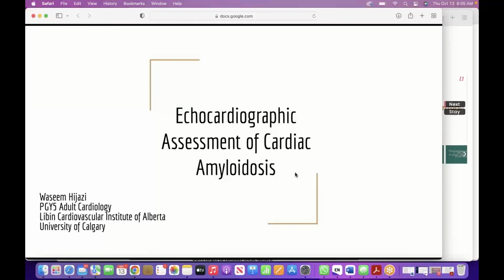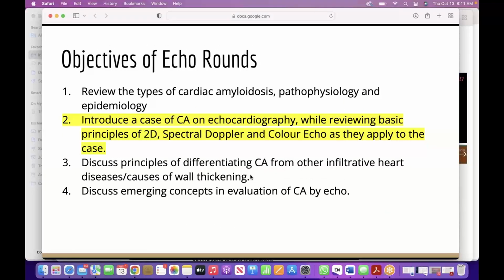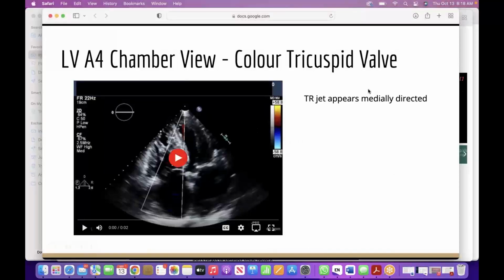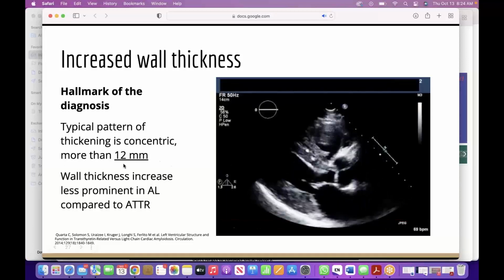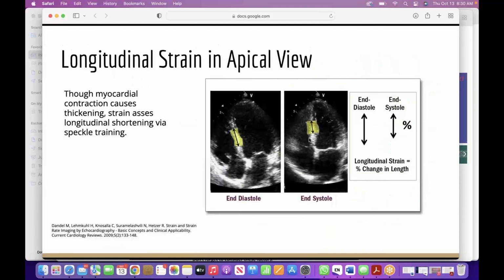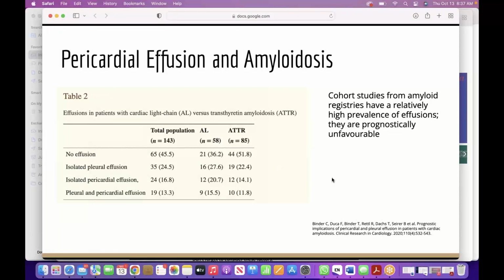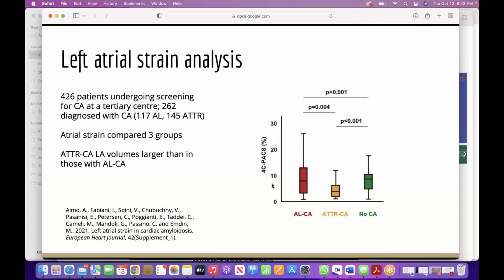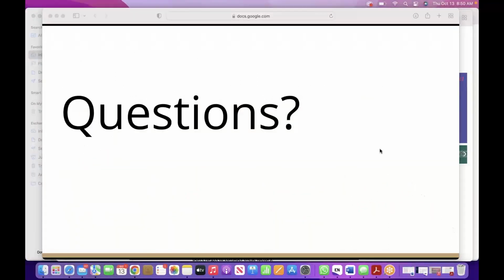Echo Assessment of Cardiac Amyloidosis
Speakers: ​Waseem Hijazi MD FRCPC
Cardiology Resident, University of Calgary

Objectives:
1. Review the pathophysiology and epidemiology of cardiac amyloidosis
2. Introduce a case of cardiac amyloid on echocardiography, while reviewing basic principles of 2D, Spectral Doppler and Colour Echo as they apply to the case.
3. Discuss principles of differentiating cardiac amyloidosis from other infiltrative heart diseases/causes of wall thickening.
4. Discuss emerging concepts in the evaluation of cardiac amyloidosis by echo.